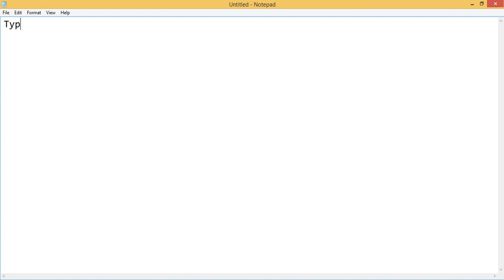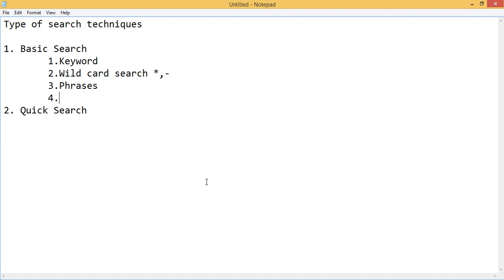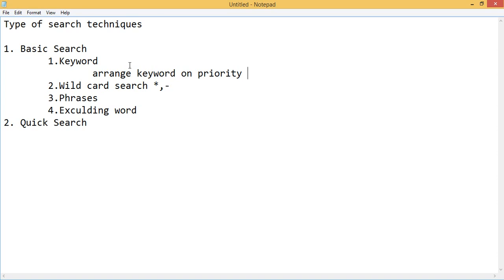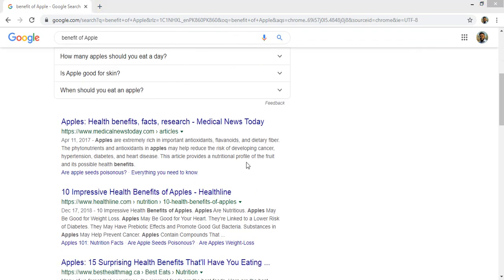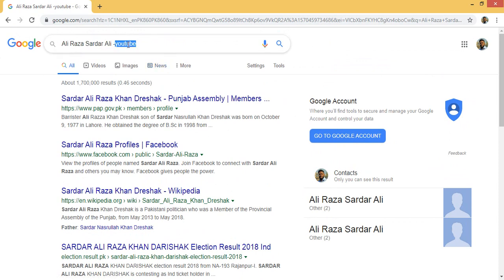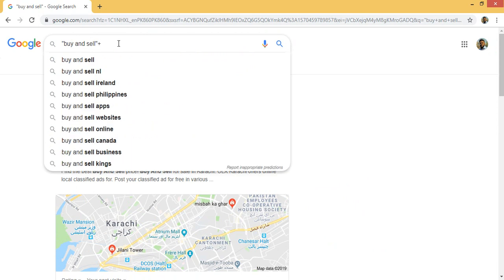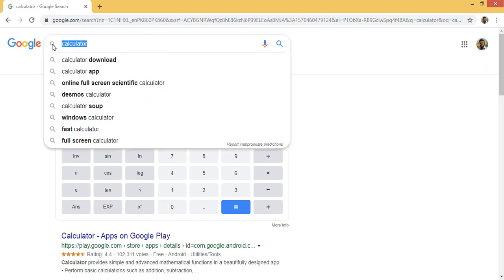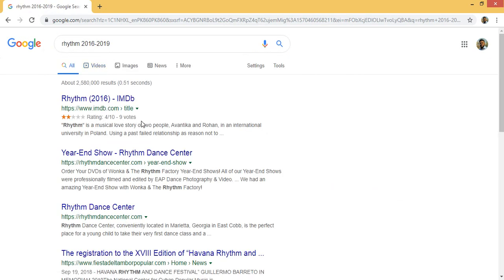Enhance your search techniques for S.E.O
This video will help you to understand how to make precise search and look for the content you need .